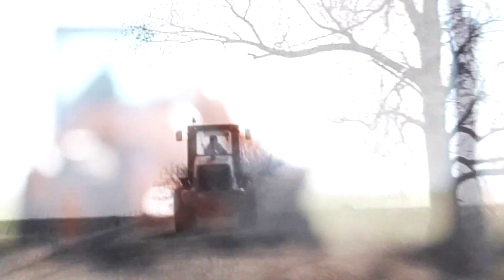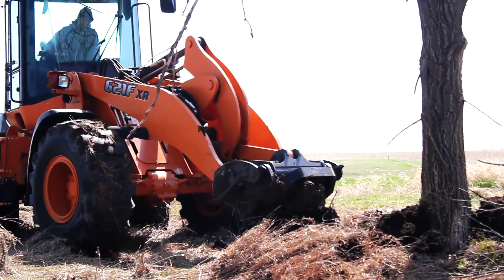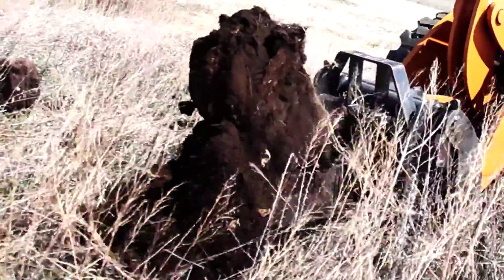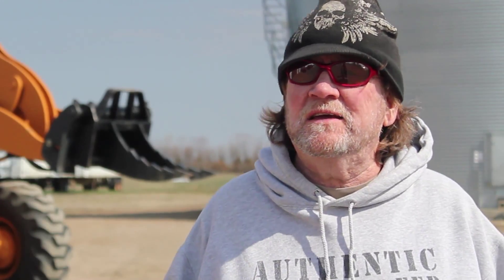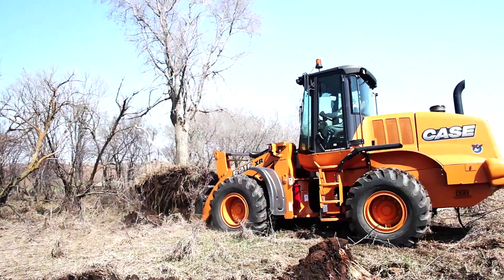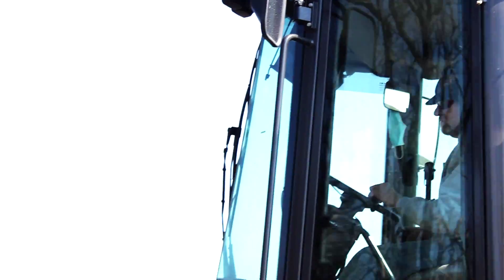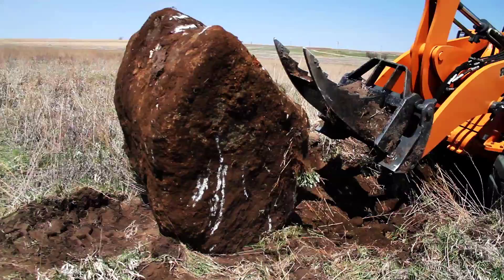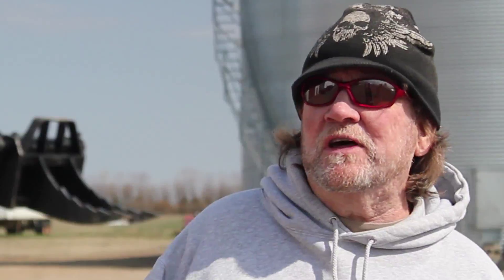Brad Paul - Anderson Industries Ripsaw Testimonial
The Ripsaw is the most affordable rock picking attachment for all wheel loaders. It's perfect for digging into the dirt, unearthing huge stones, wrangling unruly trees, or tearing up stubborn concrete. With tough-as-nails AR400 steel stucture, the Ripsaw comes through every time. In this video, Brad Paul from Faulkton, SD talks about why he loves the Rhino Ripsaw...who wouldn't love to rip [bleep] up?